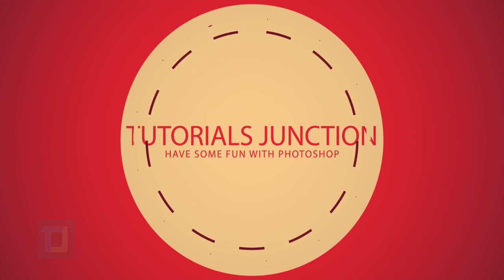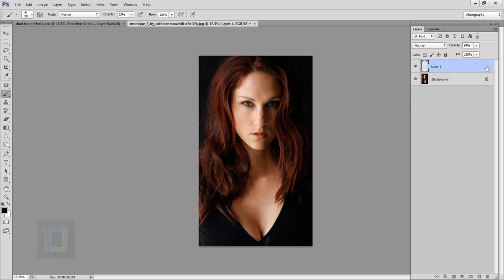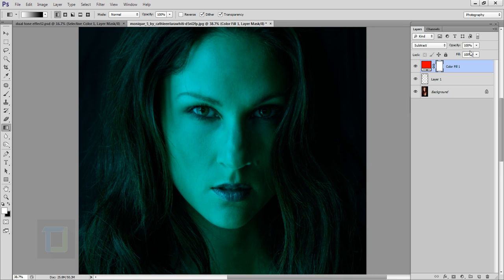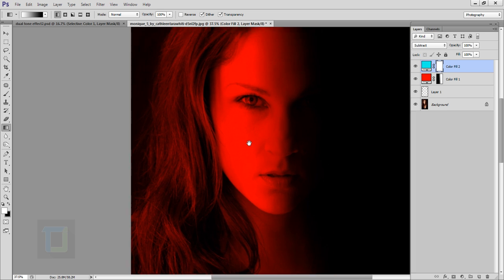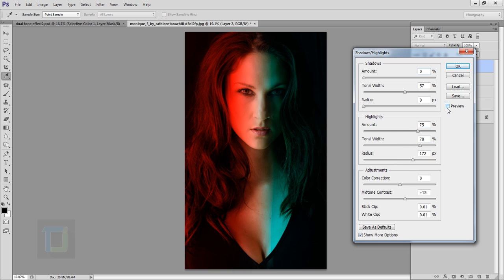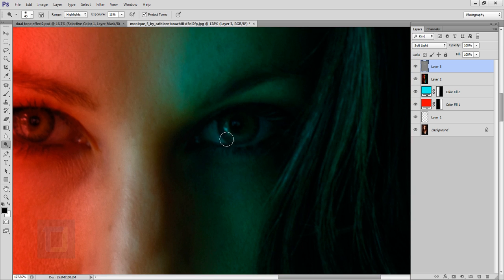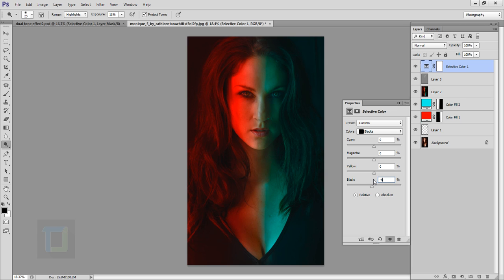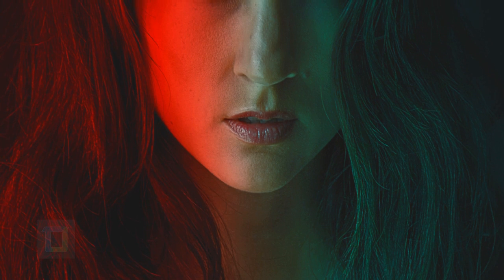Photoshop Fantasy manipulation | Photo Effects Tutorial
Back with new photo effect, this time we gonna learn how to use fake lighting effect to re create something we normally create in studio

The most important thig is that you should do this photoshop effect on images with dark background  so you can see lights better. Other than that all the important information related this tutorial is in description.